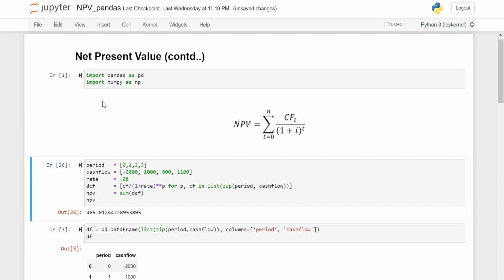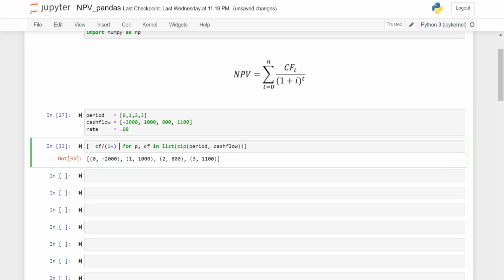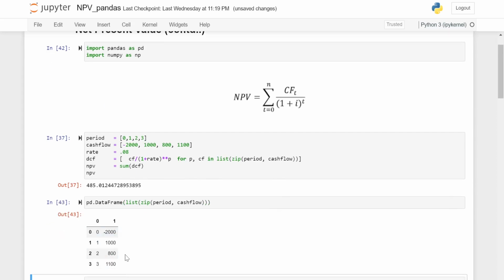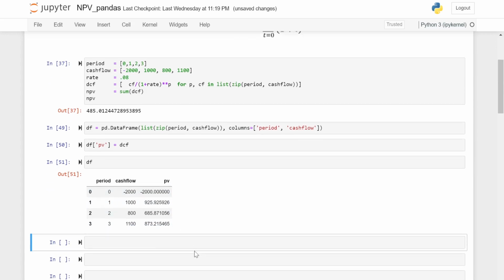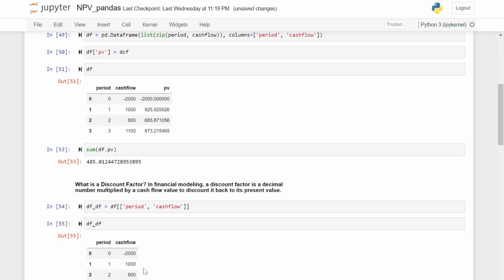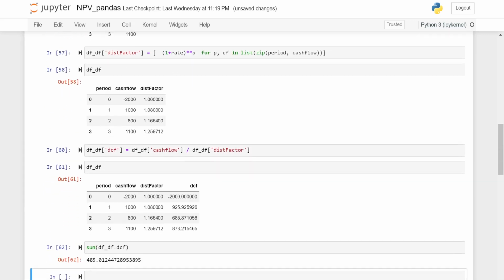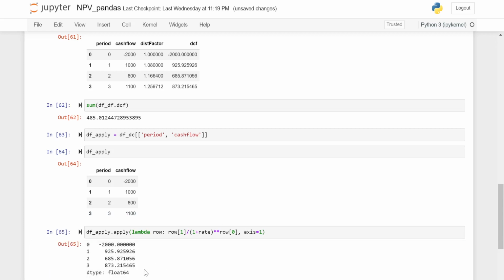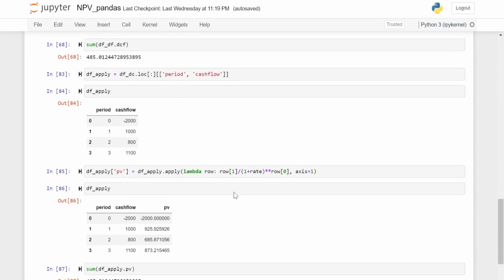Net Present Value (using Pandas)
This video focuses on how to put all the values pertaining to NPV in a table using pandas.